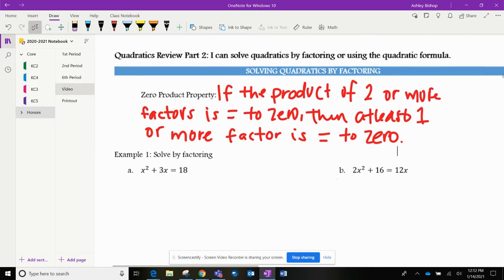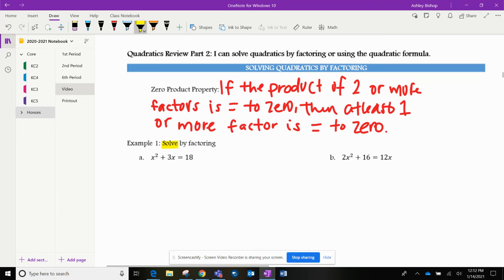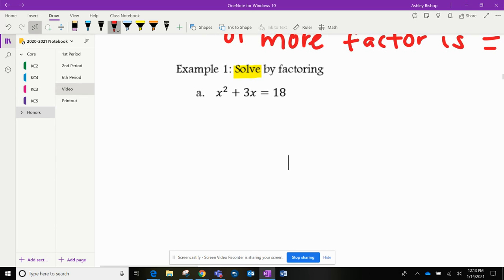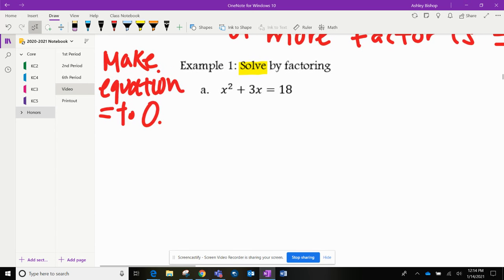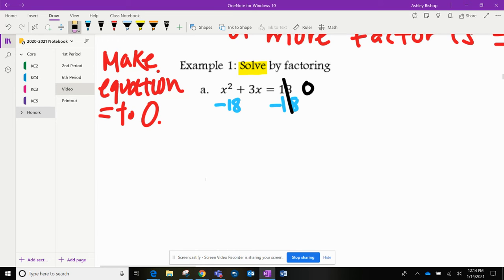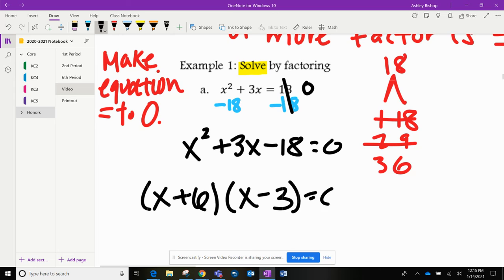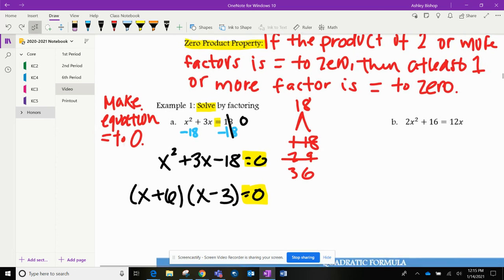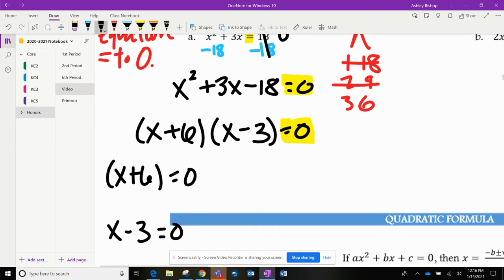Factoring Day 3 Part 1